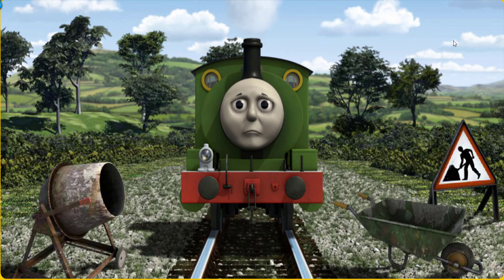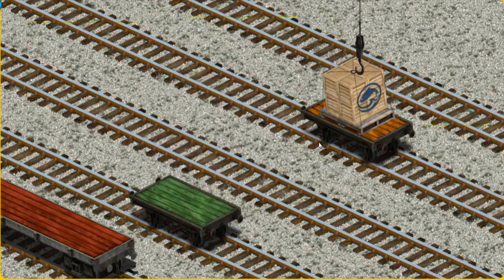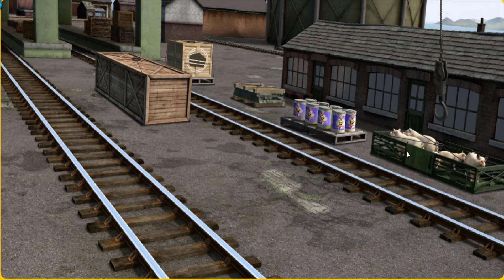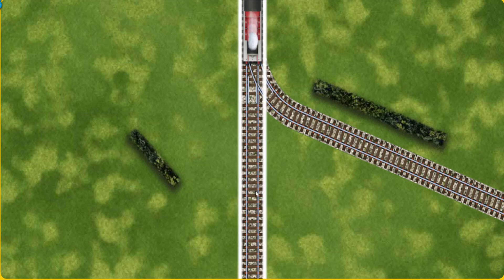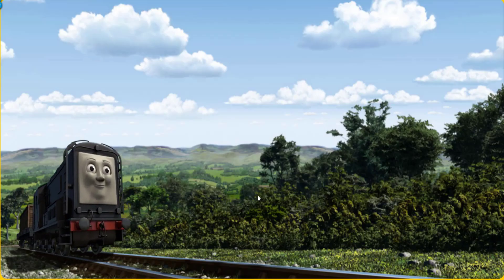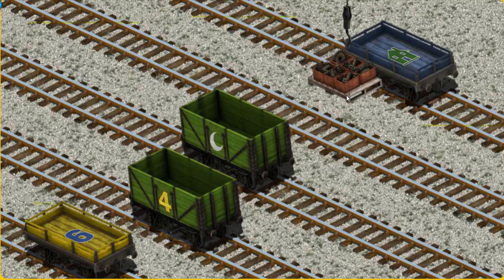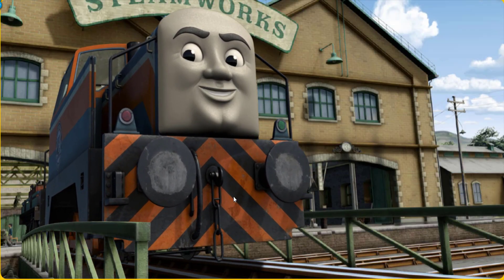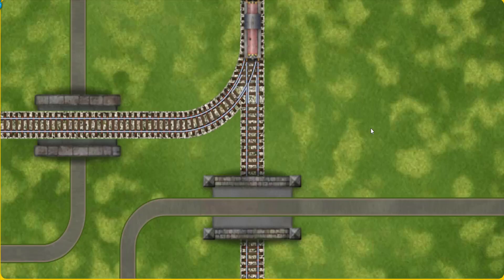Fun Kids Game - Thomas and Friends Lift Load & Haul #326